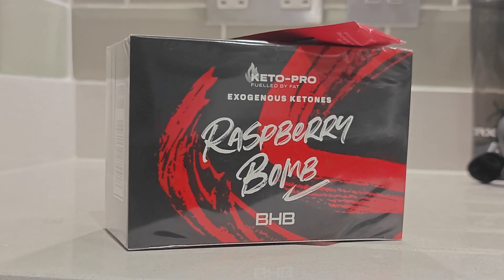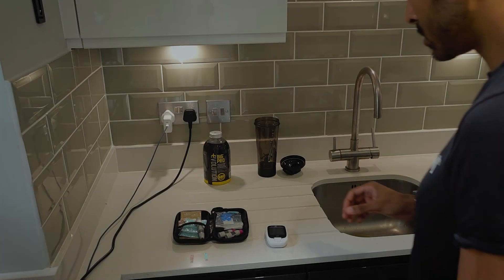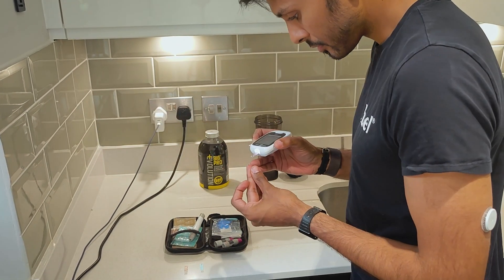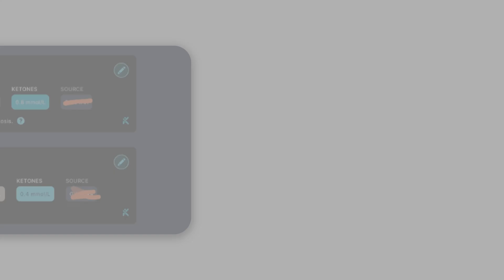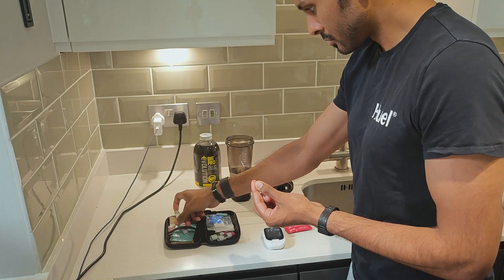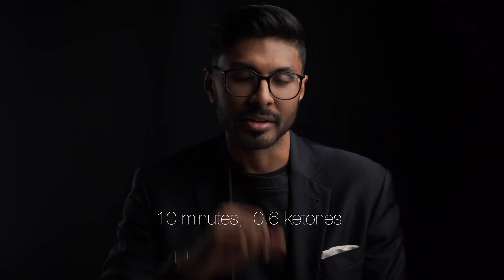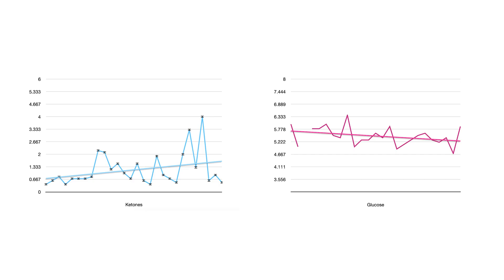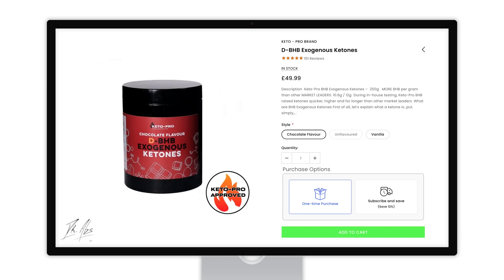I Did 45 Blood Tests To Find The Best Exogenous Ketones Supplement For you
Is this the best exogenous ketones supplement ever? I did a lot of blood testing to find out. Please know what ketosis is if you intend to use these products. I do not recommend playing with metabolic states - these supplements, in my opinion, are for isolated usage as tools to acheive specific goals, not general consumption.

Click here to get myself supervising your entire skincare for life with any of the products mentioned in the video or see me for treatment that is cosmetic, disease or longevity-related, including skincare prescriptions

Dr. Abs
xx